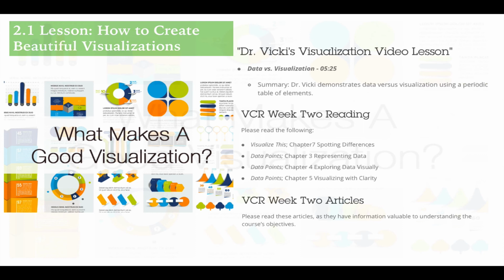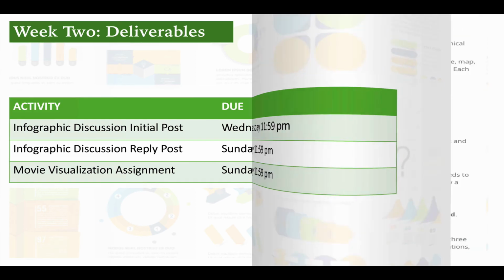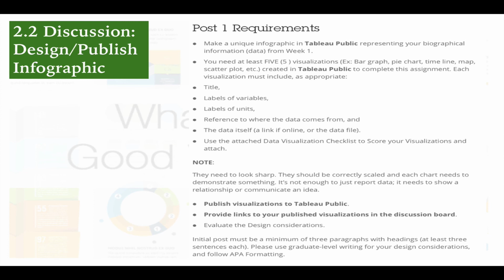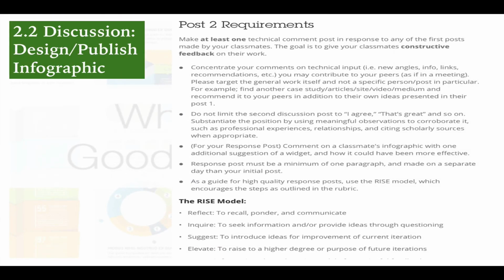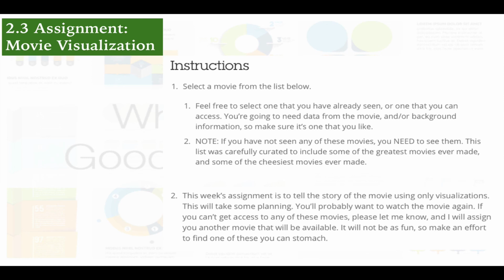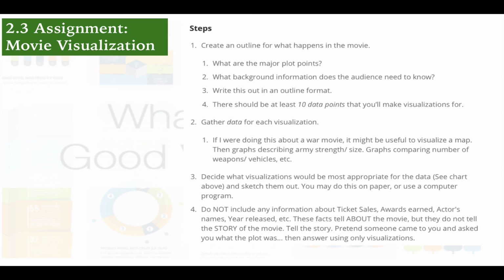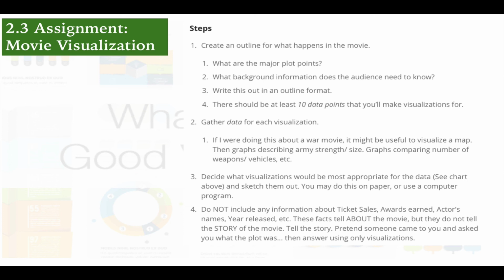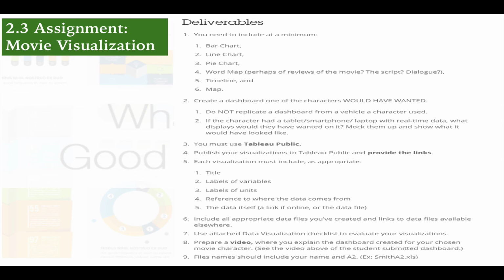VCR Week Two Overview